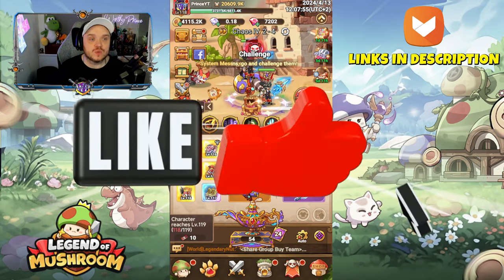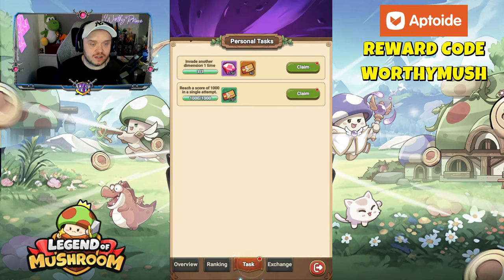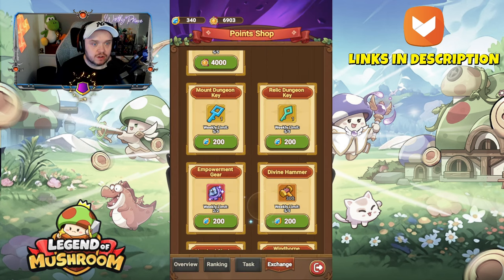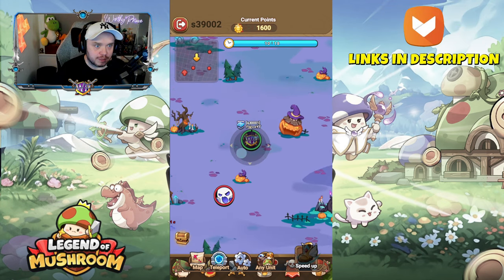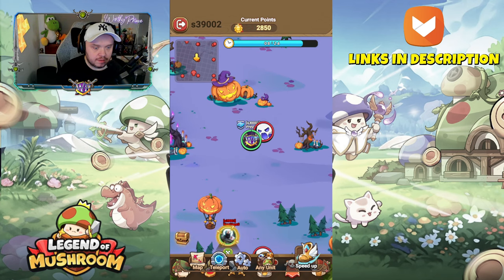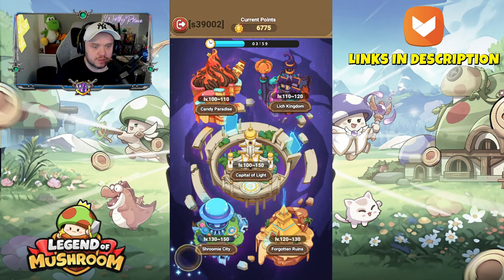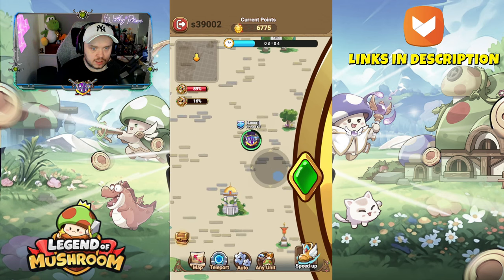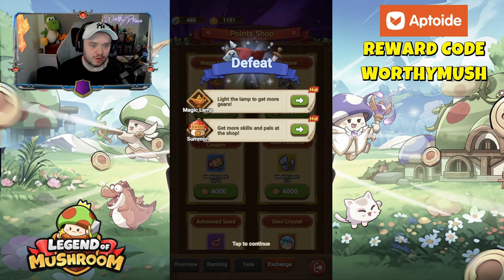Cross Server Showdown Explained - Legend Of Mushroom